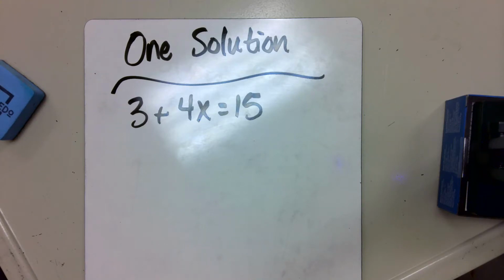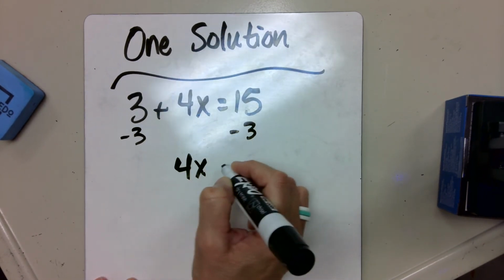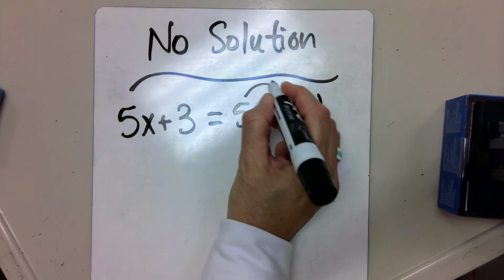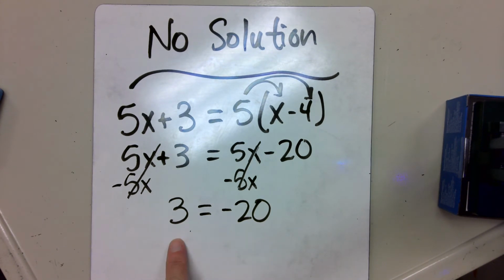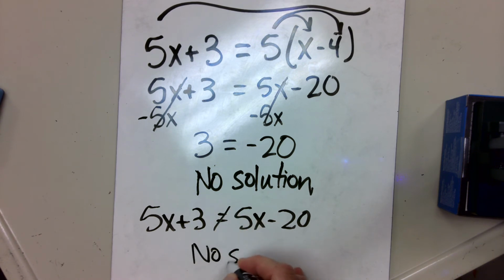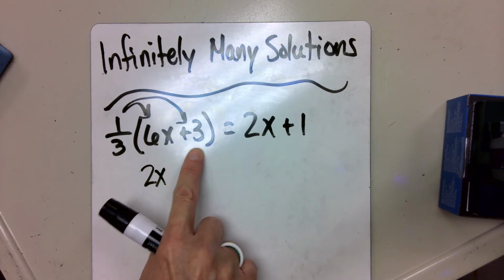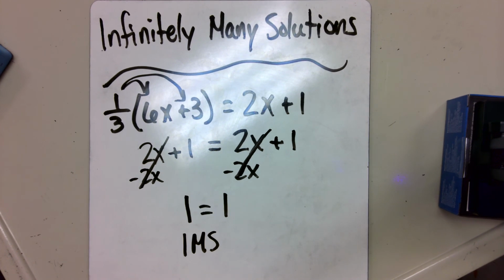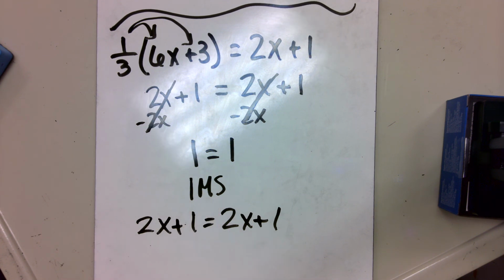Special Solutions Quick Review (No Solution, Infinitely Many Solutions)